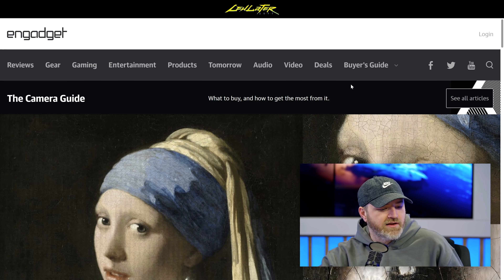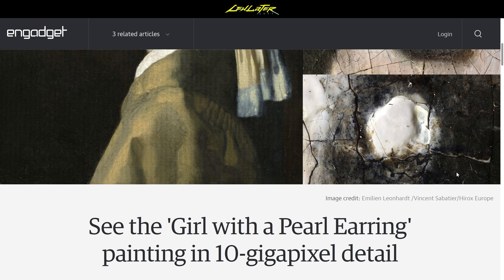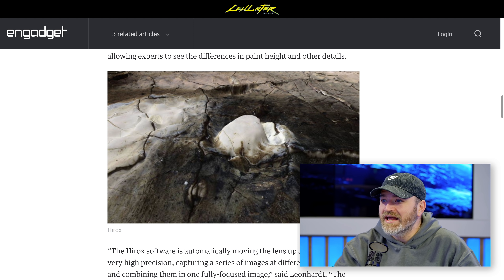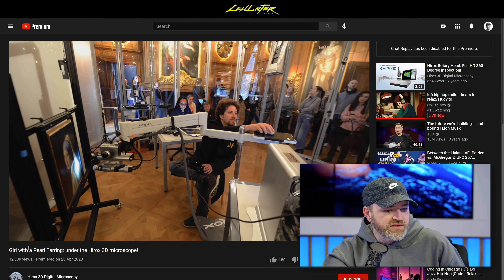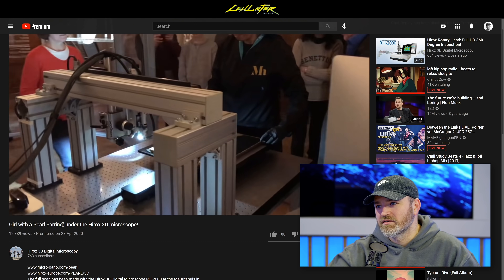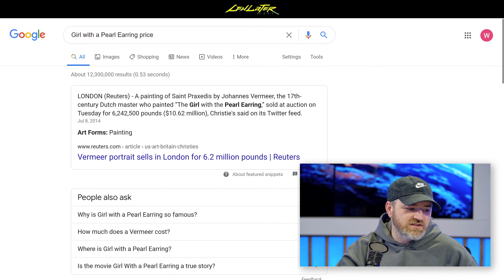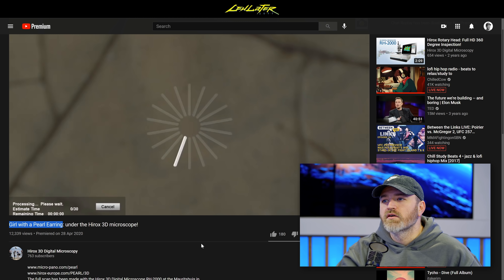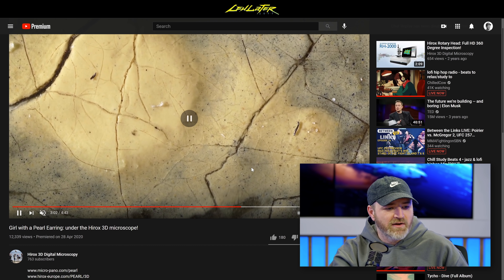Mind-Blowing 10-Gigapixel Photograph of Painting...